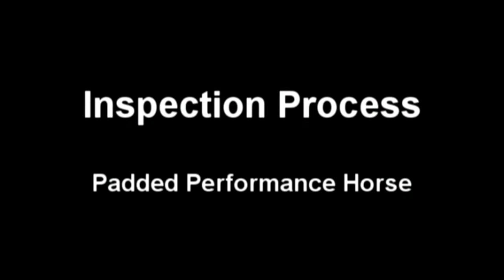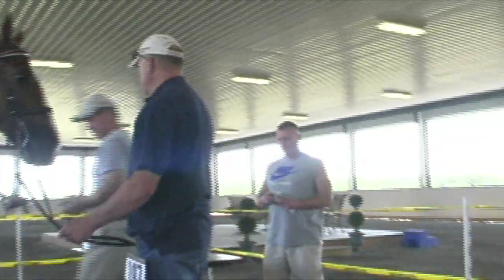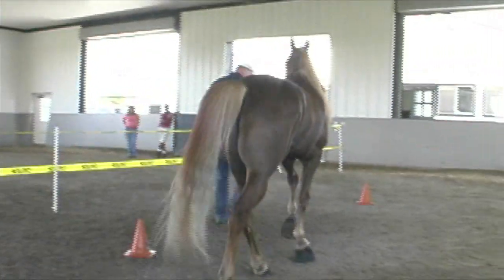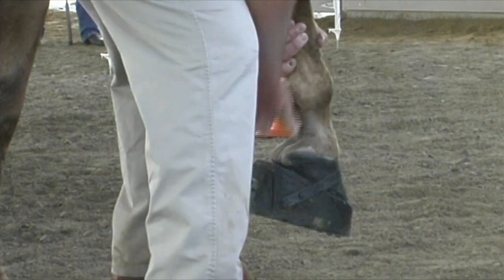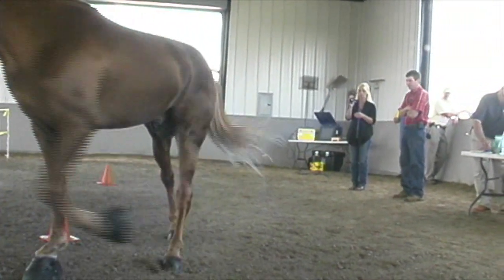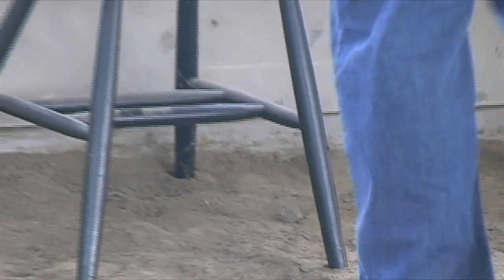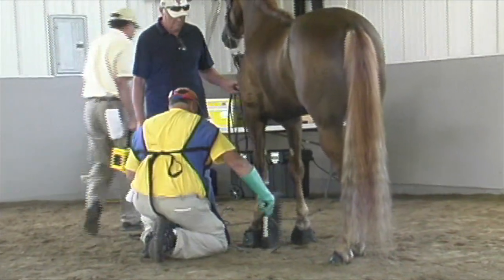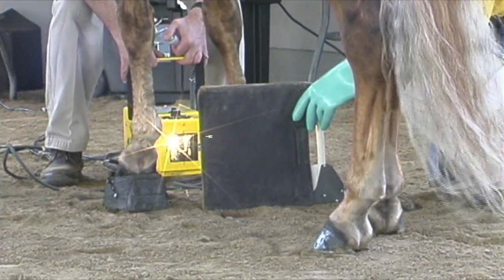PERFORMANCE TENNESSEE WALKING HORSE FULL INSPECTION PROCESS